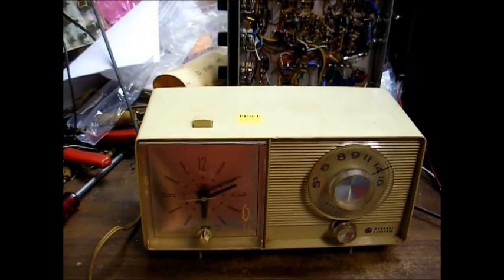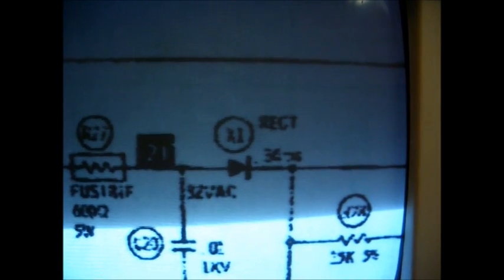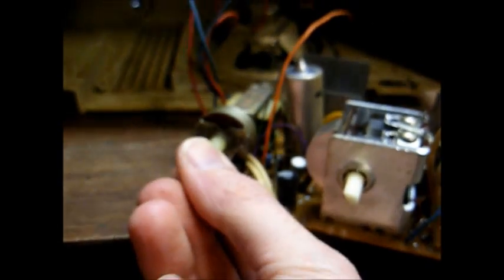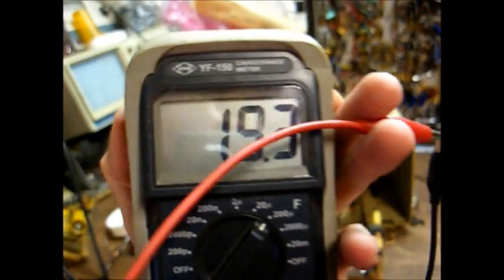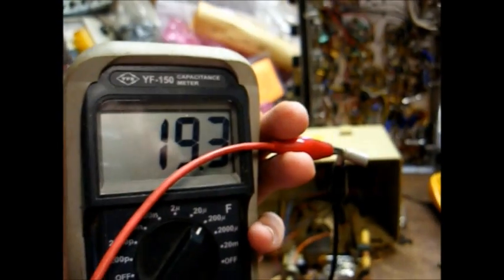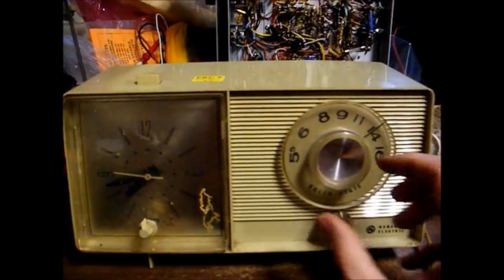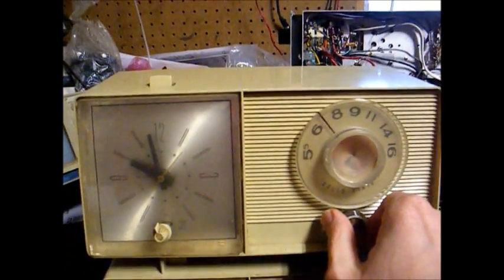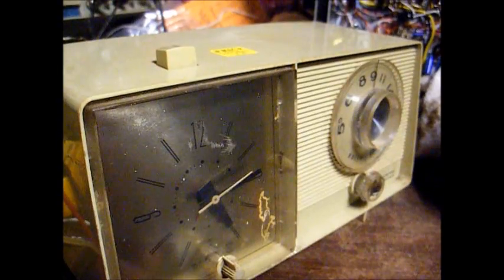Repair of a '69 GE solid state AM clock radio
When found, there was only noise and no reception that was caused by a defective 1.5 Kohm resistor in the emitter circuit of the converter transistor. This resistor had drifted up to over 9 Kohms. After that was replaced, we had lots of squealing and that was caused by an open 10 uf electrolytic capacitor in the AVC circuit. After that, there was no reception below about 800 KC on the dial and this was caused by a faulty converter transistor. The other electrolytic capacitors tested much higher than rated; so, they were replaced, along with several more resistors that had drifted way up in value.